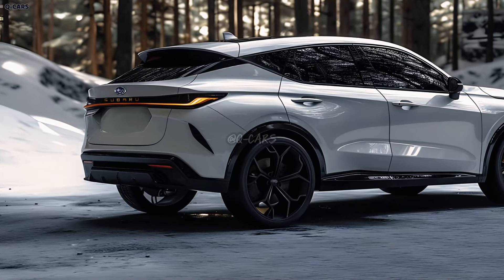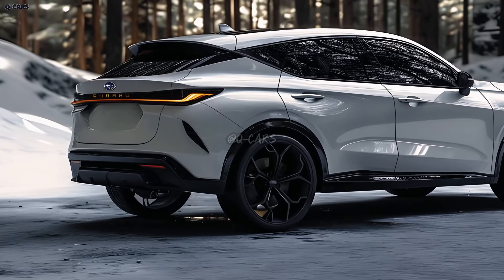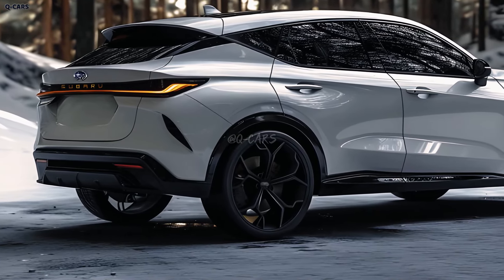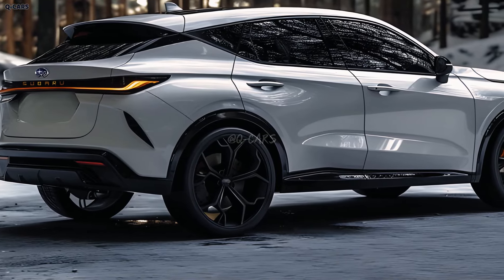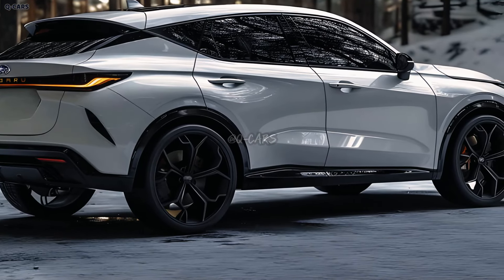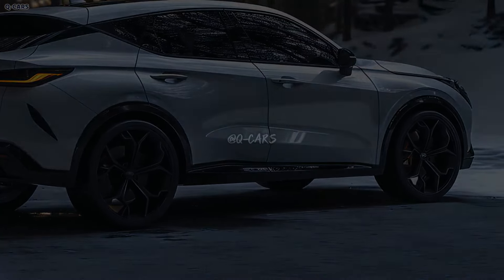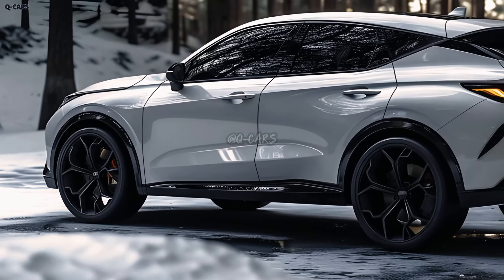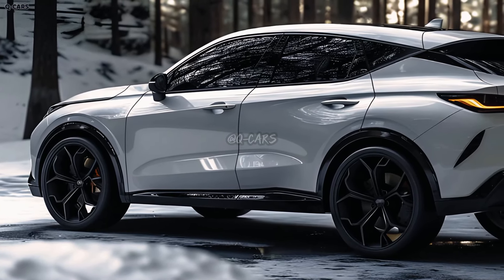2025 Subaru Outback Hybrid Unveiled - Best Crossover SUVs ?!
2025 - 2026 Subaru Outback Hybrid Unveiled - Best Crossover SUVs ?!

In 2025, Subaru will release a revised version of the Outback, their best-selling crossover SUV. A lot of families choose the Outback because of its roomy cabin, great off-road capability, and long history of reliability. There has been zero change in vehicle safety since Subaru introduced its EyeSight driver-assistance technology. Reportedly, the next-gen Outback will include even more cutting-edge safety features compared to the present model. If Subaru wanted to increase its market share, it could do things like utilize higher-quality materials inside, make its smartphone apps easier to use, increase the size of all touchscreens, and improve connectivity. Could devote their attention to matters other than themselves.

Subaru may revamp the Outback's external design to make it more contemporary and relevant in today's market. This calls for a fresh take on the grille, updated headlamps, and a more modern aesthetic. In any case, Subaru will aim to meet the more stringent emissions standards with a more fuel-efficient Next Outback. In addition to standard safety equipment, the 2018 Outback offers a variety of optional advanced driver aid technologies, such as autonomous highway driving.